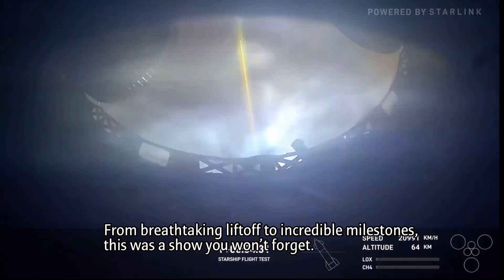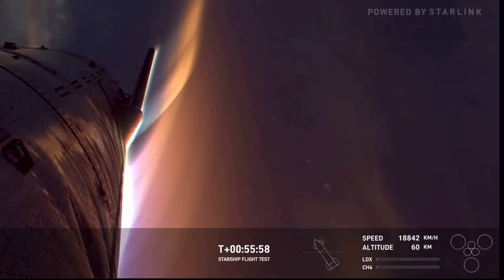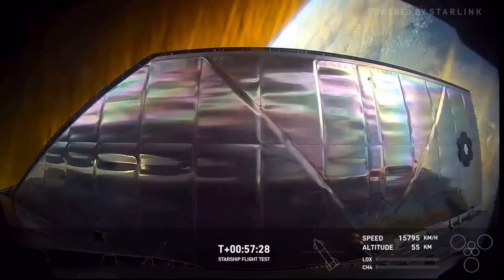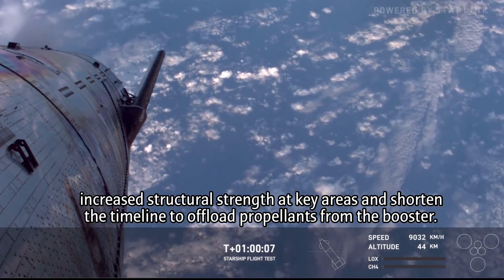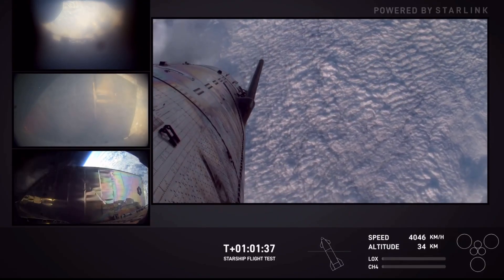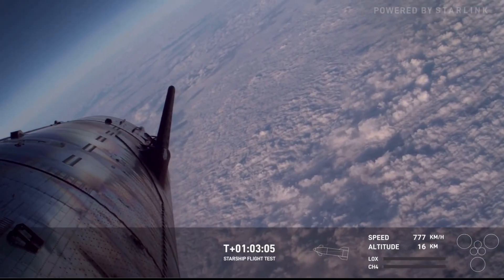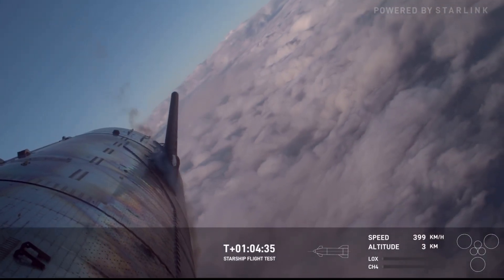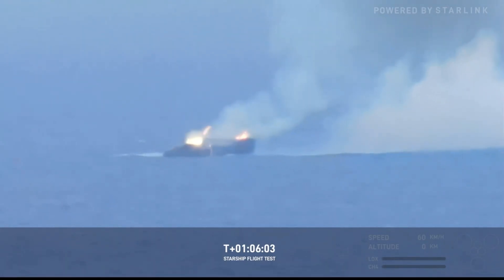Starship's Fiery Journey: Indian Ocean Splashdown Ends in Explosive Finale of IFT-6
In an awe-inspiring display of engineering and ambition, SpaceX’s Starship soared to new heights during its latest test flight before concluding dramatically in the Indian Ocean. The mission, which aimed to push Starship’s limits, featured a flawless liftoff, smooth staging sequences, and controlled reentry. However, with heat shield upgrades removed in key areas to test resilience, the spacecraft succumbed to the extreme stress, culminating in a fiery explosion upon splashdown.

Despite this, the flight marked significant progress, including a first-of-its-kind controlled descent for the booster. Join us as we break down the critical milestones, challenges, and what this means for SpaceX’s path toward making Starship the ultimate vessel for interplanetary travel.

Watch now to relive the spectacle and explore the future of reusable spacecraft!